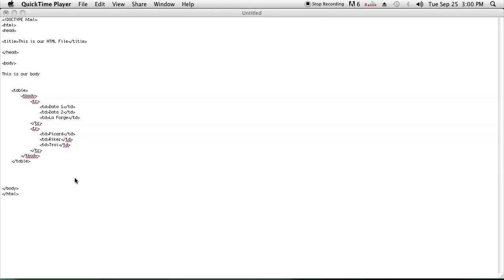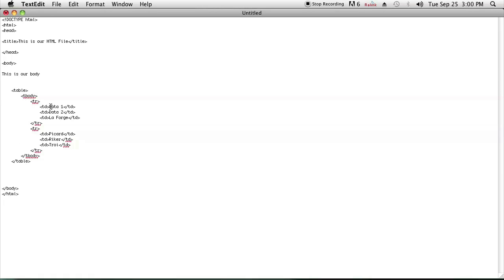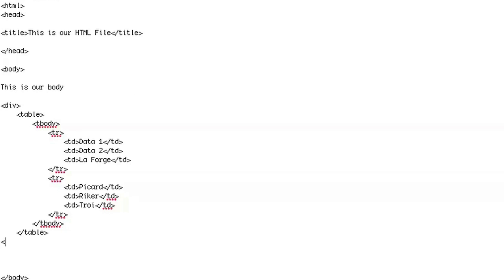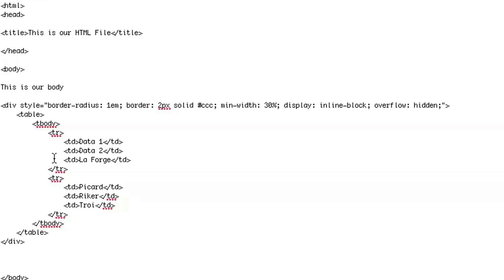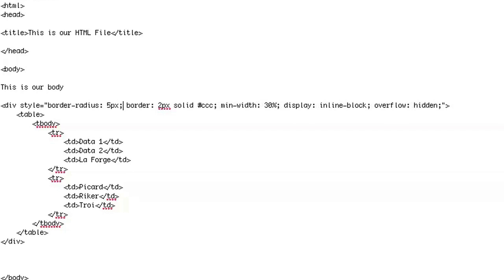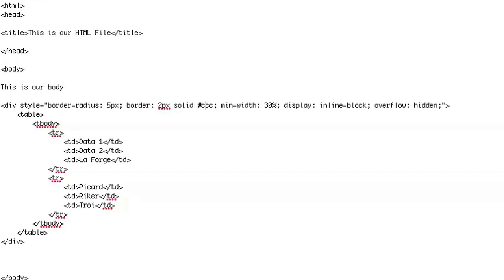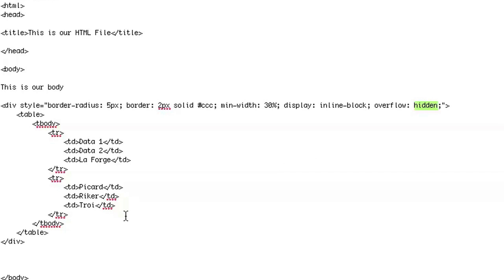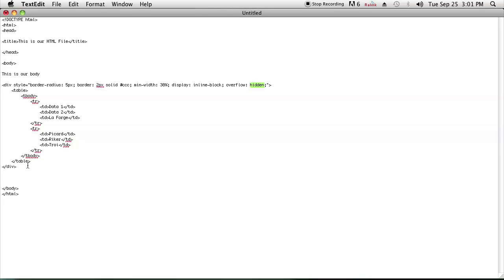HTML Codes for Round Edge Tables : HTML Tutorials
Round edge tables can be created by using some very specific HTML codes. Learn about HTML codes for round edge tables with help from a well-versed programmer in this free video clip.